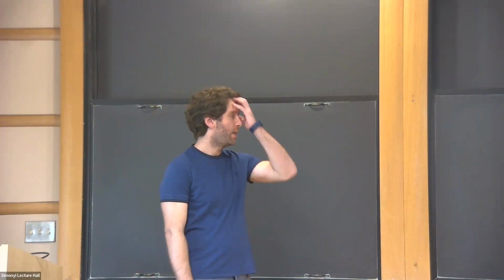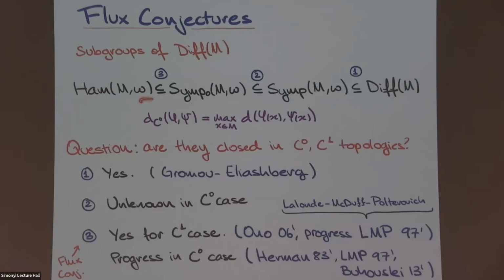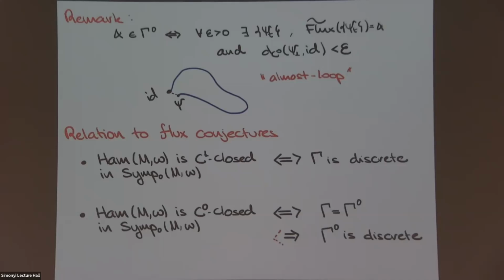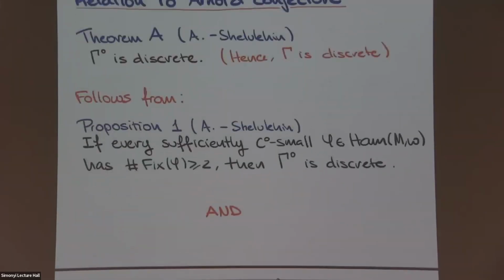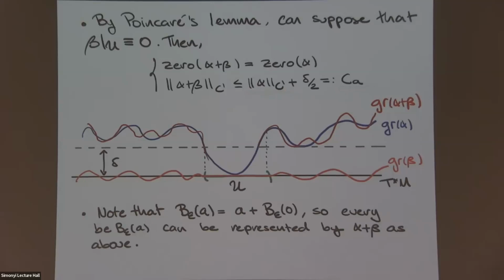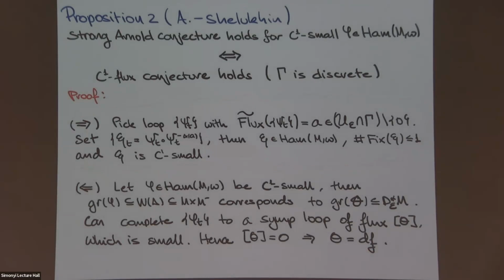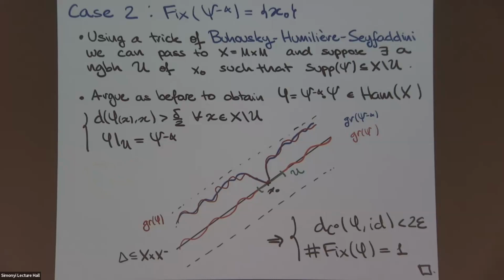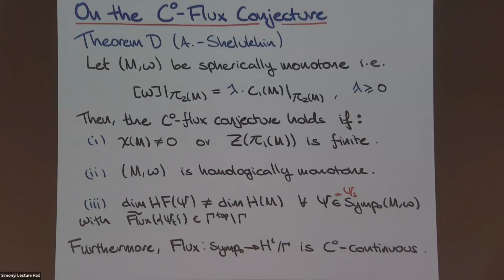Fixed Points of Small Hamiltonian diffeomorphisms and the Flux Conjectures - Marcelo S Atallah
Topic: Fixed Points of Small Hamiltonian diffeomorphisms and the Flux Conjectures
Speaker: Marcelo S Atallah
Date: October 16, 2023

The C0 flux conjecture predicts that a symplectic diffeomorphism that can be C0
 approximated by a Hamiltonian diffeomorphism is itself Hamiltonian. We describe how the flux conjecture relates to new instances of the strong Arnol’d conjecture and make progress towards the C0 flux conjecture. This is joint work in progress with Egor Shelukhin.